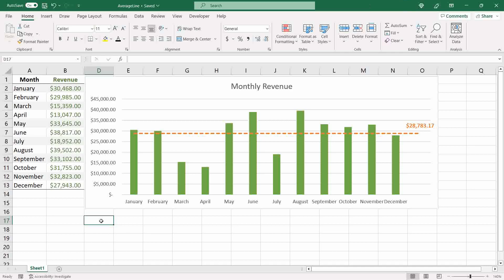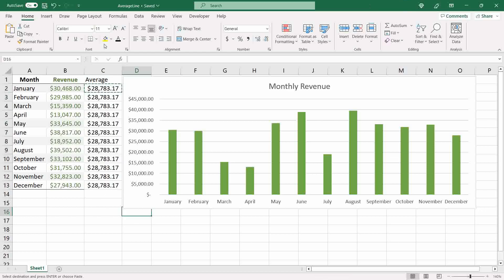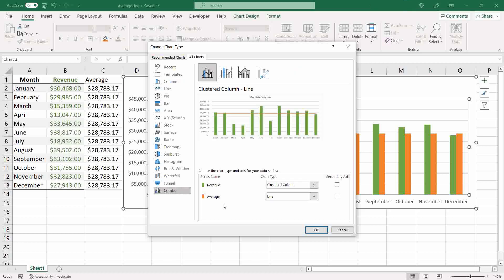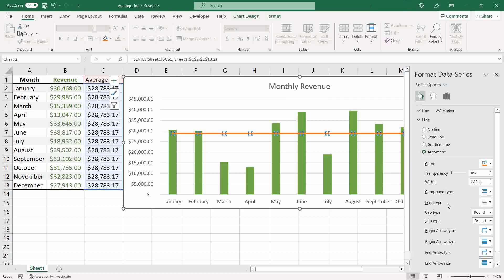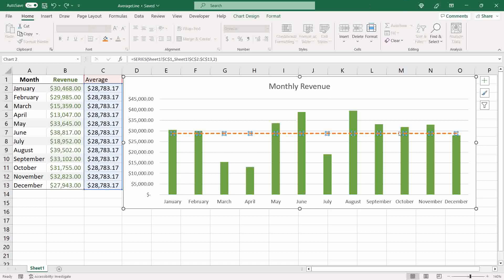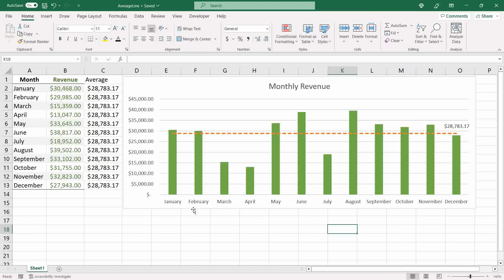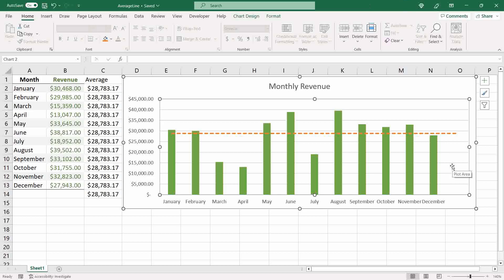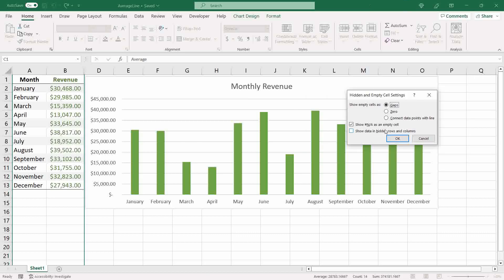How to Add AVERAGE LINE In An EXCEL CHART - Easy To Follow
Adding an AVERAGE LINE to a chart is very useful and convenient. It greatly increases the power of data visualization and interpretation. In this video I show you how to do this in Excel. It is easy and quick.

Do you have any idea, suggestion, or question? Write below in the comments section!